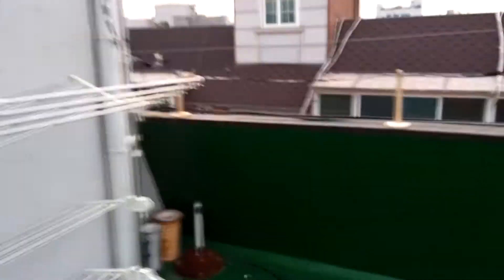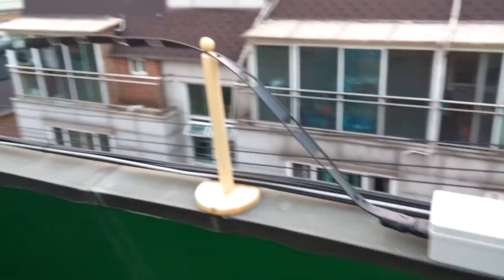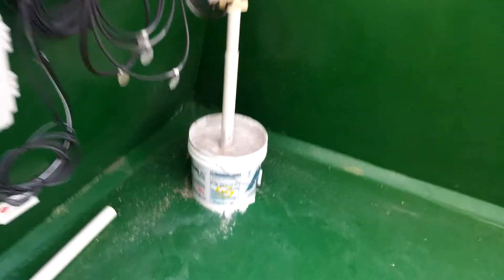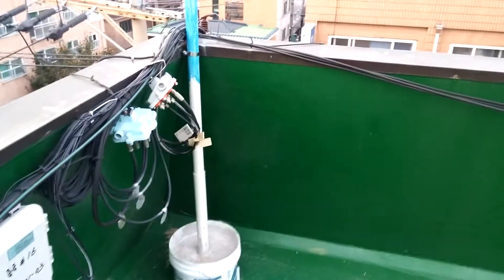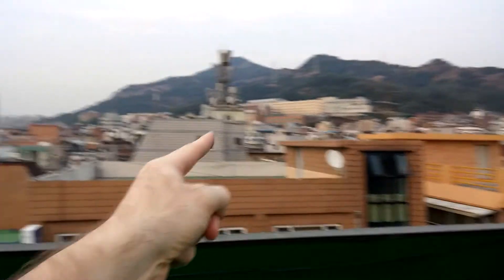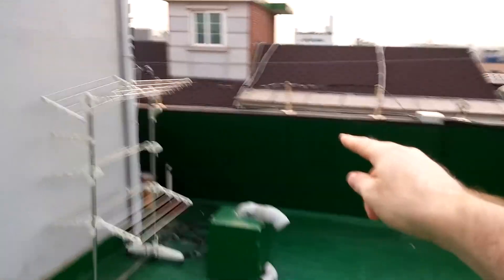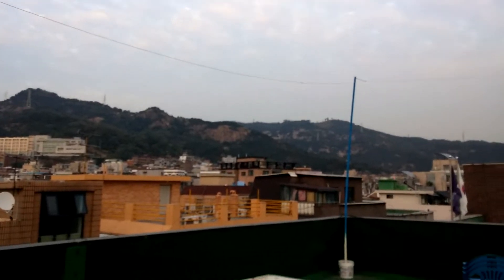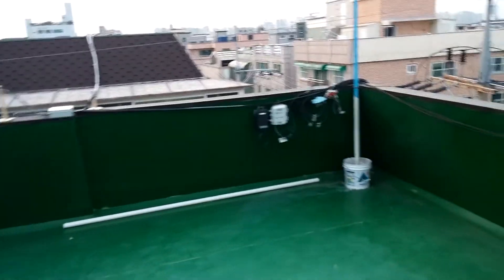40 meter loop antenna with ladder line & Yagi idea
I give a tour of my rooftop where I have a 40 meter loop antenna which is horizontally polarized. I'm also playing around with the idea of trying to make a 20 meter Yagi antenna. I discuss this as well.